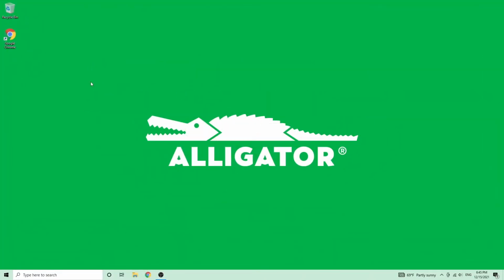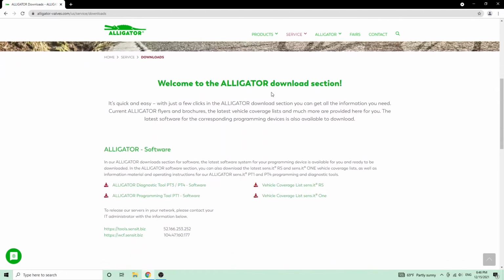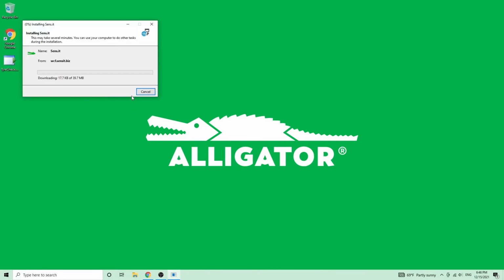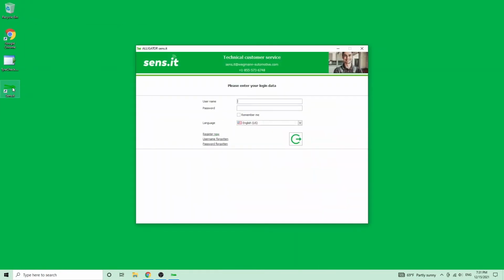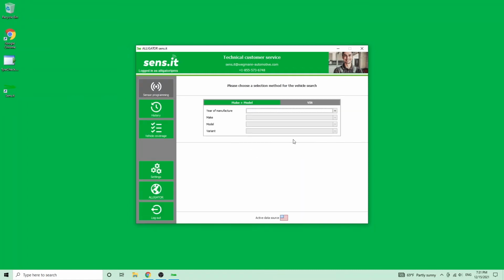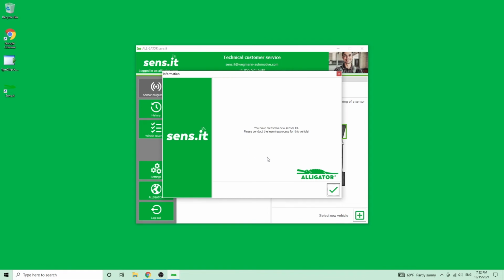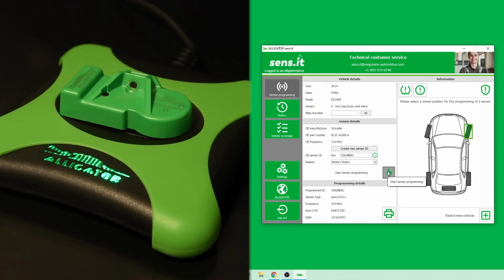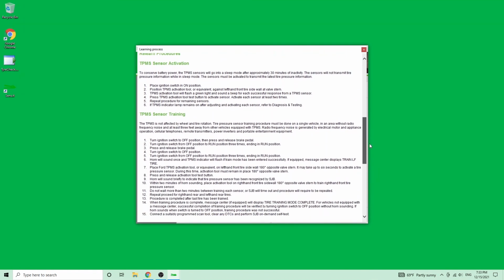Alligator TPMS Programming Pad PT1 (English)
This video shows how to use the Alligator PT1 Programming Pad to program the NEW Alligator Sensit RS+ TPMS Sensor, which is a dual frequency Tire Pressure Monitoring System sensor for valve mounted passenger vehicles produced by the 100-year-old brand Alligator Valves. To learn more visit alligator-valves.com or alligator-tpms.com